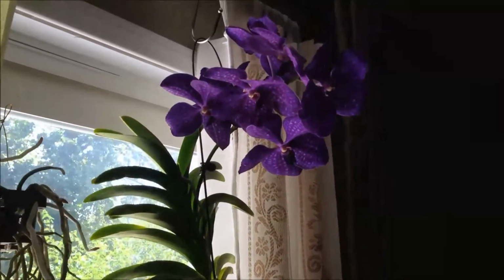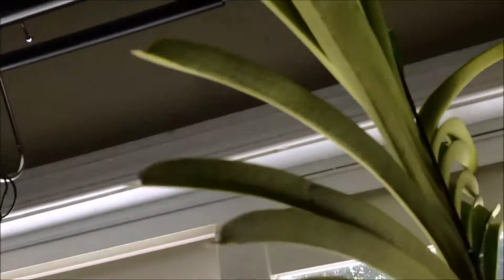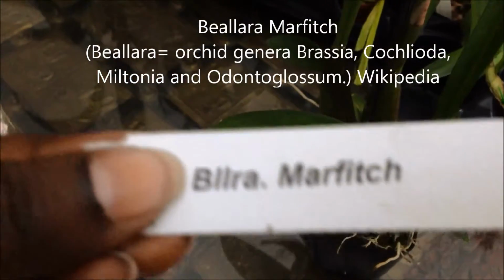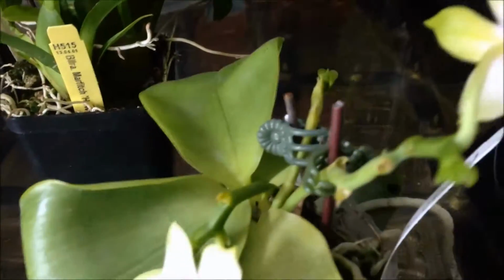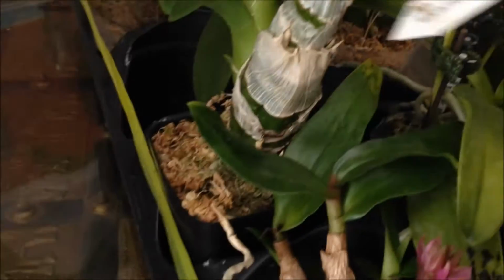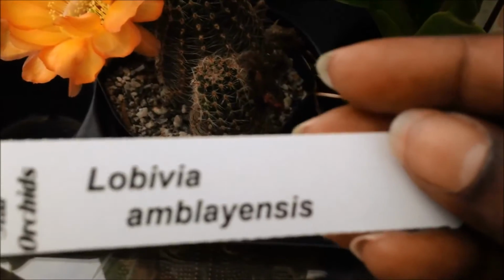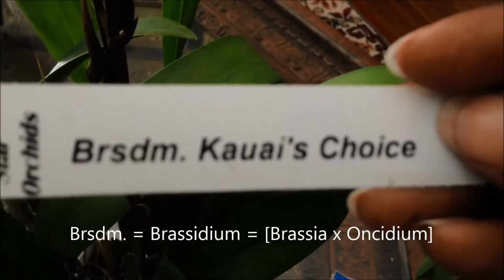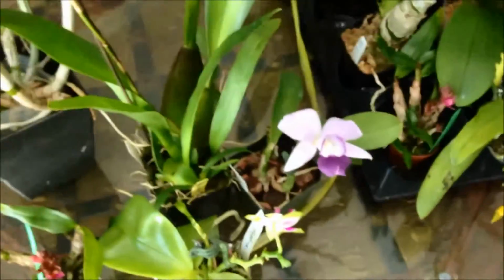FernCrafts: Orchid Haul - Aug 3, 2015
An unexpected haul of some beautiful finds at Crystal Star Orchids greenhouses, located in New Market,, ON. Enjoy!